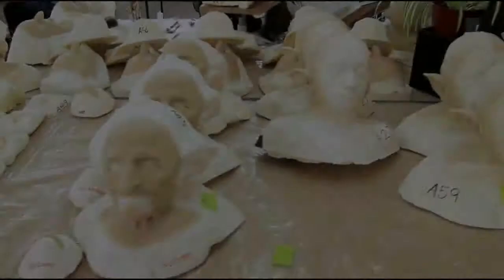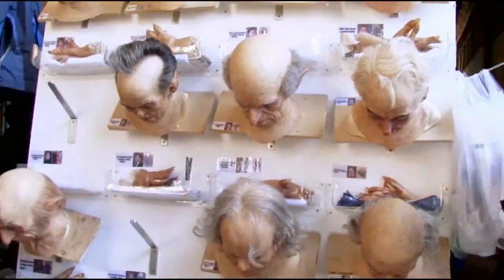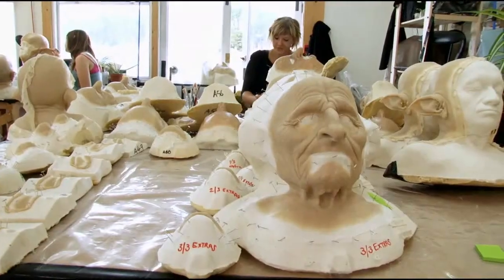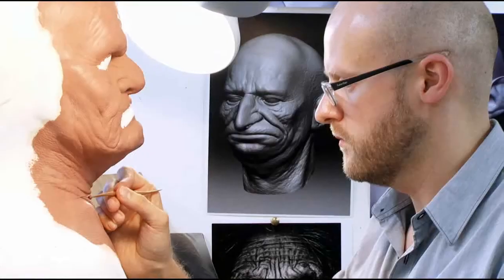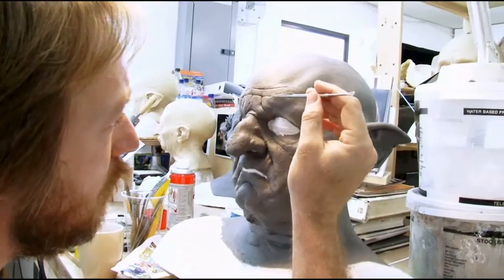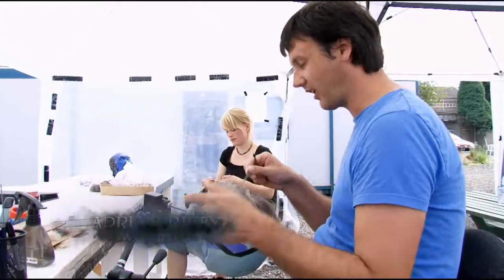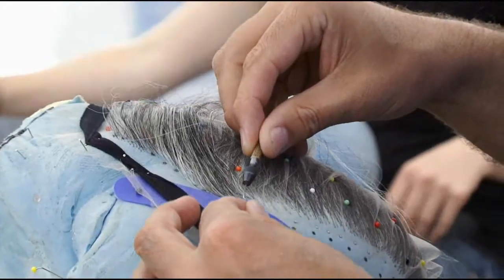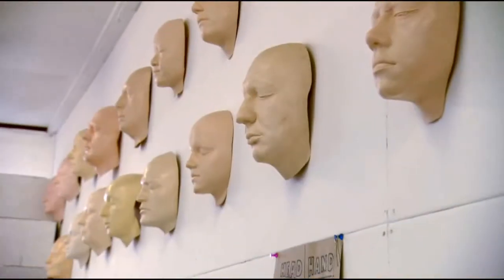Harry Potter and the Deathly Hallows: Part 2 - Exclusive clip from the DVD/Blu-ray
Tribute.ca exclusive! A behind the scenes look at the intricate make-up and prosthetic techniques used to make all the Goblins look unique in Harry Potter and the Deathly Hallows: Part 2.